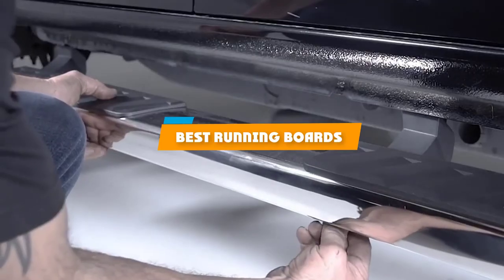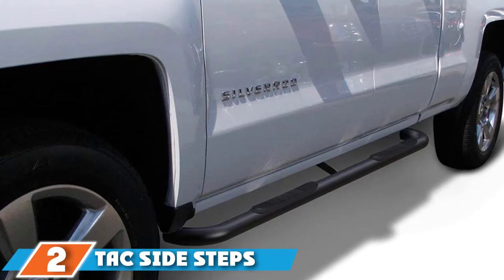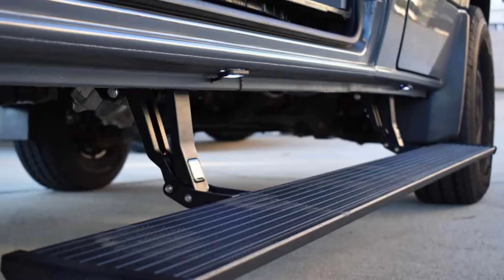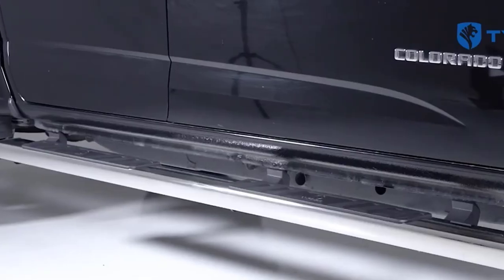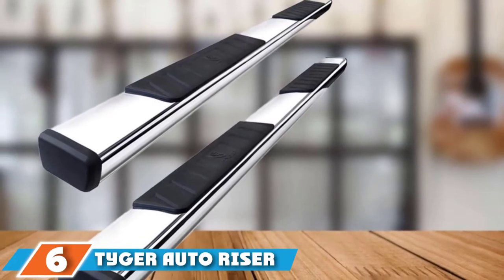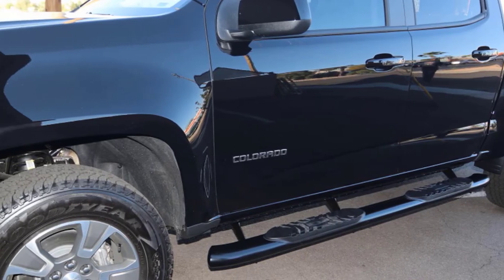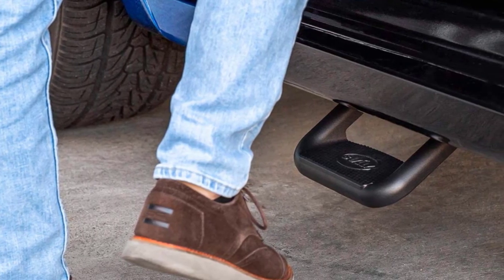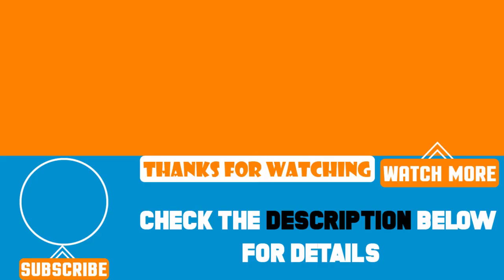Top 10 Best Running Boards Review in 2024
Best Running Boards featured in this video:

1. APS iBoard Running Boards [Amazon]
2. TAC Side Steps [Amazon]
3. Westin Brite Aluminum Step Board [Amazon]
4. Tyger Auto Star Armor Kit [Amazon]
5. Ionic Stainless Steel Curved Nerf Bars [Amazon]
6. Tyger Auto Riser Running Boards [Amazon]
7.  Lund Oval Curved Nerf Bars [Amazon]
8. Westin Black Pro Traxx Oval Step Bar [Amazon]
9. Bully Black Aluminum Side Steps [Amazon]
10.  Westin HDX Drop Step [Amazon]

To narrow down your searching effort, we have researched the market on Running Boards. We already spent hours analyzing these top 5 Running Boards to ensure you're worth buying. They all come with excellent features with a great price range.

This video on the Running Boards reviews in 2024 will add value for the money. So keep watching till the end and select the suited one for you.